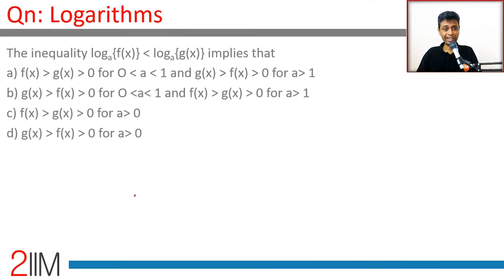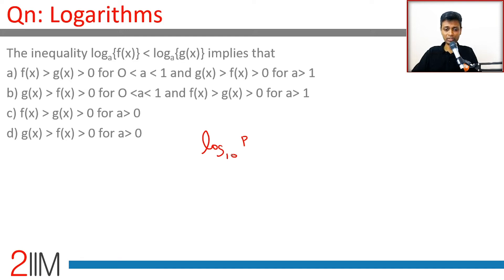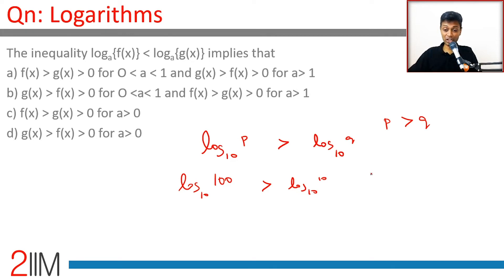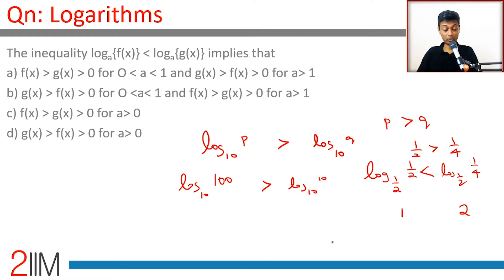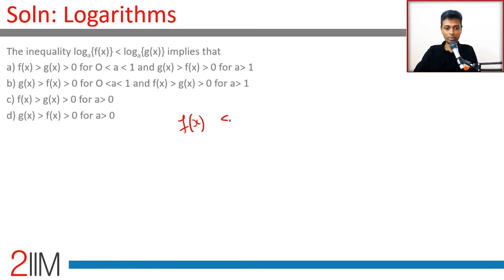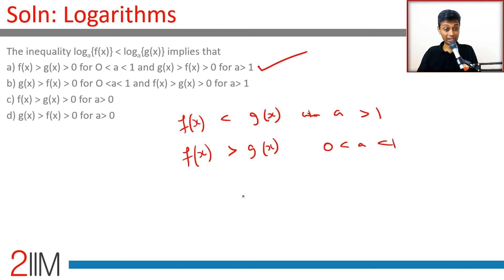IPMAT 2019 Solutions | Previous Year Actual Paper - Logarithms | IPM | IPMAT 2020|CAT 2020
The inequality loga{f(x)} lesser than loga{g(x)} implies that
a) f(x) greater than  g(x) greater than 0 for O lesser than a lesser than 1 and g(x) greater than f(x) greater than 0 for a greater than 1
b) g(x) greater than f(x) greater than 0 for O lesser than a lesser than 1 and f(x) greater than g(x) greater than 0 for a greater than 1
c) f(x) greater than g(x) greater than 0 for a greater than 0
d) g(x) greater than f(x) greater than 0 for agreater than 0